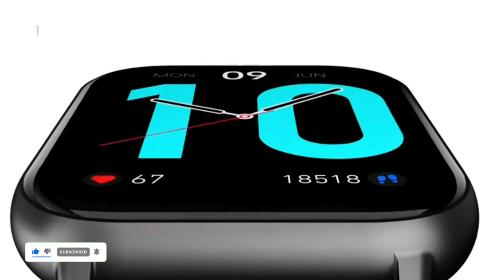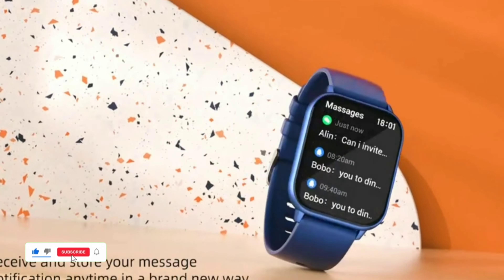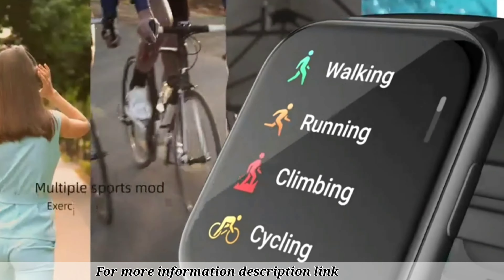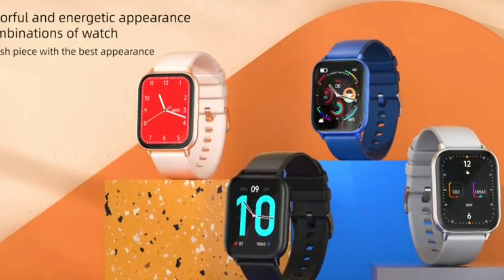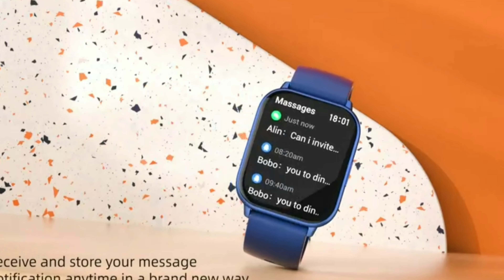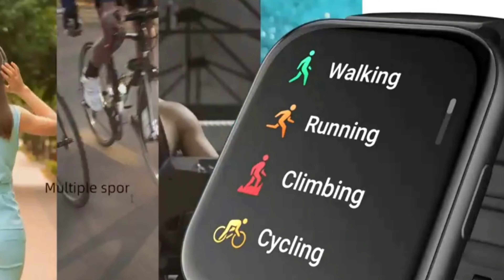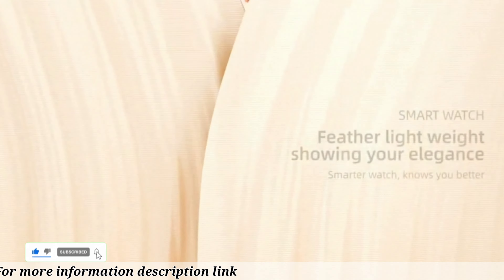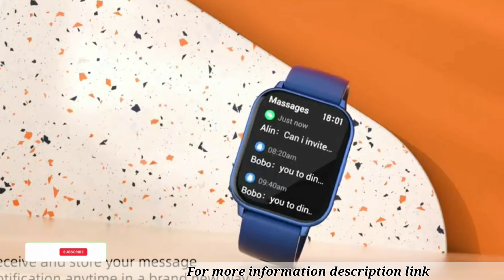Smart Watch Answer/Dial Call 1.91" Full Touch Smart Watch for Android iOS Phones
Voice Assistant in AI
Your smart assistant doubles as a timepiece. To activate the voice assistant, simply touch it. An intelligent voice will answer your call and come to your side.
You may use the remote camera on your phone to capture the beautiful moments while you go.
Long-Lasting Battery
Battery capacity of 230mAh. One whole battery cycle. Get rid of the issue of frequent charging.
Weather Information
You can see by looking at your watch how the temperature is changing in real time and how quickly you need react to severe weather.
Sound Control
When your phone is not nearby, raise your hand to control music playback.
Regular Size.
The band may be adjusted from 155mm to 235mm in length. It may be appropriate for persons of all various weights.

1.91 inch smart watch
ts29b smartwatch app
jugeman smart watch app
jugeman smart watch review
1.91 inch smart watch screen guard
fire-boltt ring plus 1.91 inch
jugeman smart watch q23
fire-boltt smartwatch